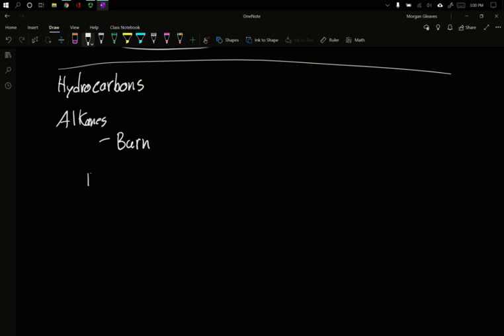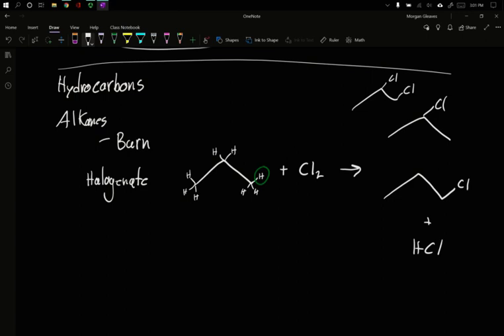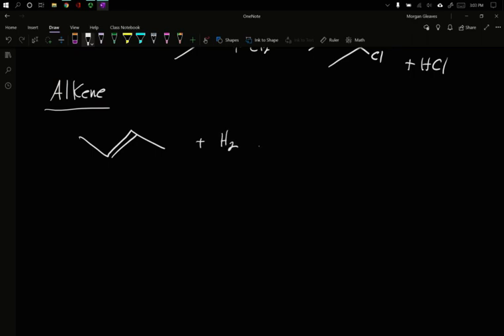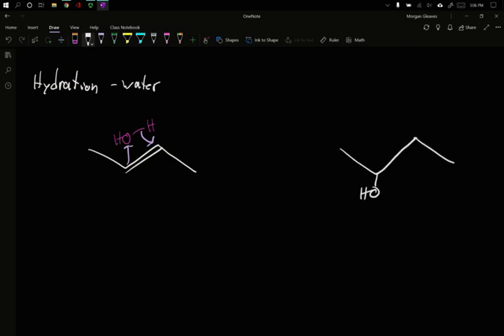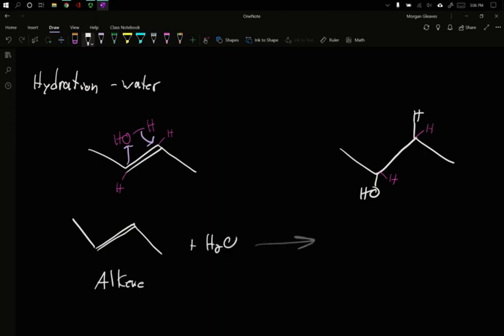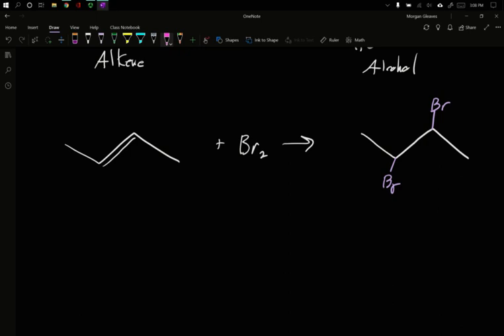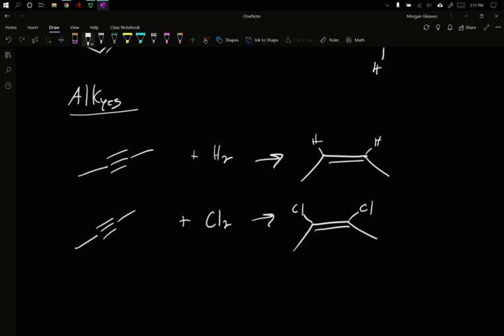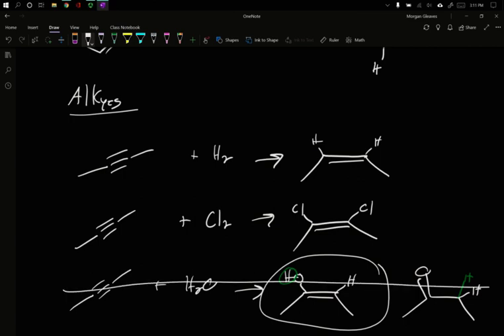Reactions 2 - Hydrocarbons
Alkanes, Alkenes, Alkynes reactions.